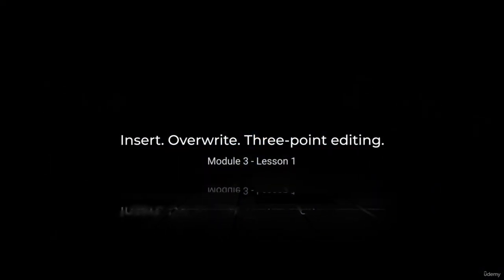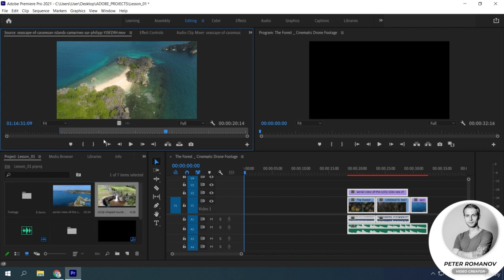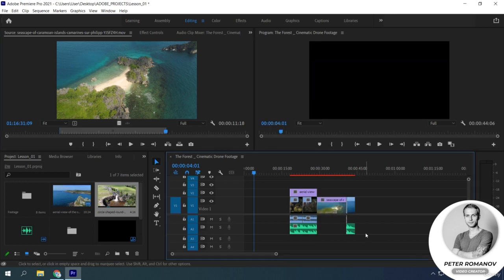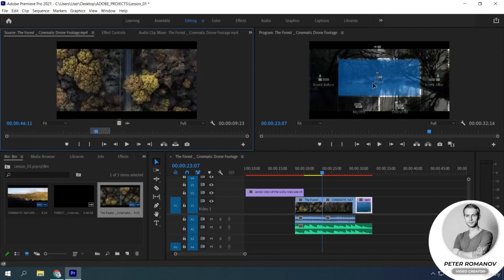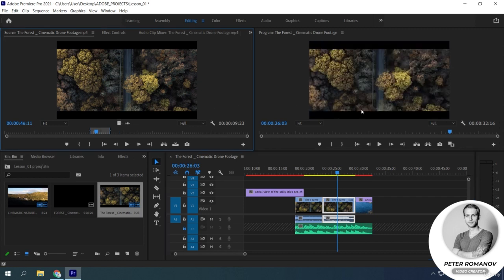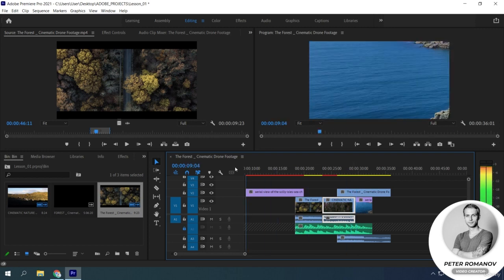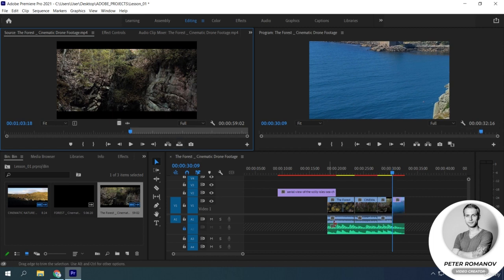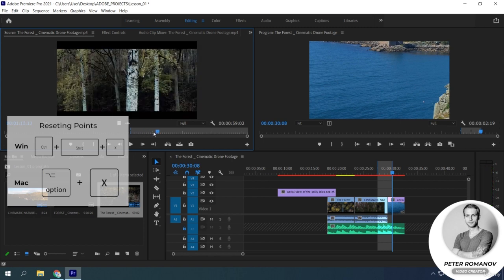Insert, Overwrite, and Three-Point Editing in Adobe Premiere Pro 2022 | Lecture 9 🎬✂️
Precision Editing Unleashed: Insert, Overwrite, and Three-Point Editing in Adobe Premiere Pro 2022 | Lecture 9 🎬✂️

Welcome to Lecture 9 of our Adobe Premiere Pro 2022 tutorial series! In this session, we're delving into the world of precise video editing with a focus on the powerful techniques of Insert, Overwrite, and Three-Point Editing.

🔹 Masterful Editing: Discover how to seamlessly insert and overwrite clips into your timeline using Adobe Premiere Pro 2022's robust editing tools. Elevate your videos with flawless transitions and perfectly timed cuts.

🔹 Three-Point Magic: Uncover the magic of three-point editing as we explore how to precisely position clips using In and Out points. Transform your workflow and create captivating videos with impeccable timing.

🔹 Step-by-Step Guidance: Our expert instructor takes you through each technique, breaking down the process into simple, actionable steps. Follow along as we demonstrate real-world examples and insider tips.

🔹 Elevate Your Projects: Whether you're a seasoned editor or just starting out, mastering these editing techniques is essential for producing professional-grade content. Lecture 9 equips you with the skills to stand out.

🔹 Real-World Applications: Learn how to apply these techniques to various scenarios, from assembling interviews to crafting dynamic montages. Your videos will exude precision and finesse.

Don't miss out on this pivotal lecture that will revolutionize your editing skills. Watch Lecture 9 now and unlock the secrets to precise editing with Insert, Overwrite, and Three-Point techniques in Adobe Premiere Pro 2022!